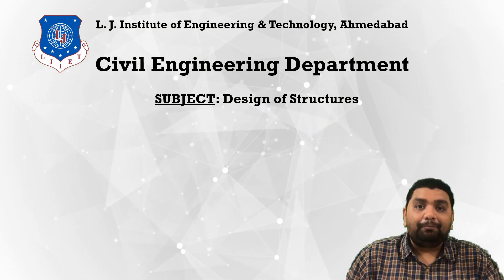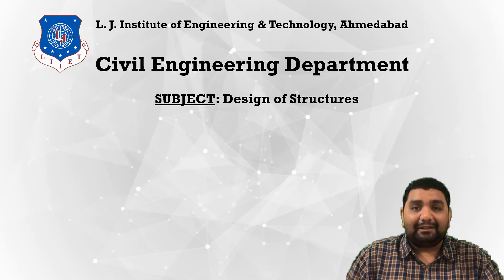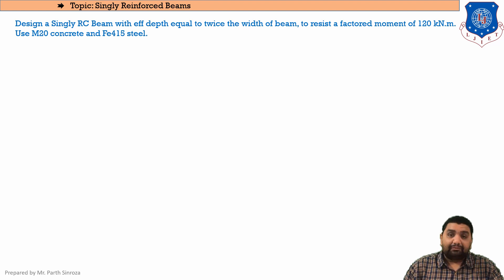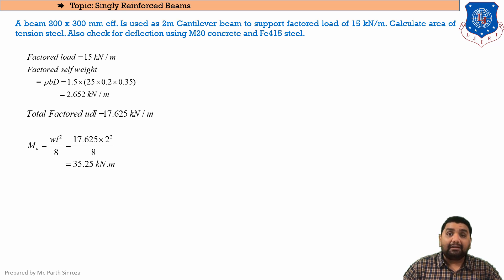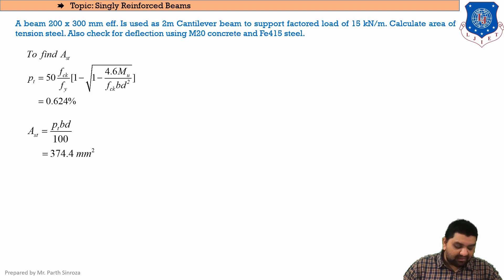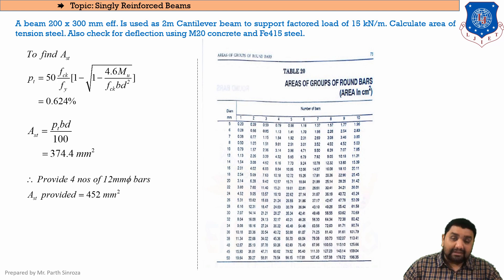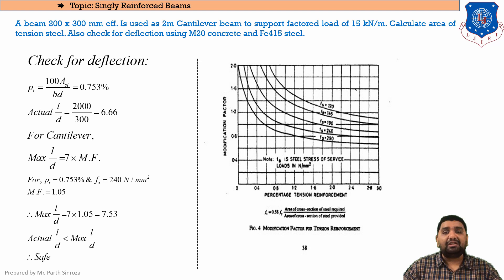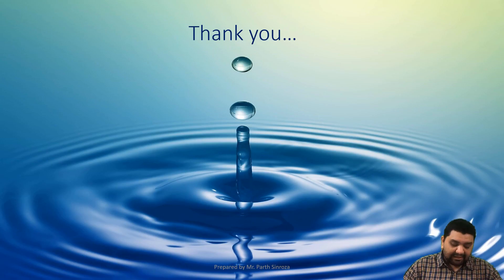Lec-06_Design and Checks of Singly RC Beam-01 | Design of Structures | Civil Engineering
Reference from IS 456:2000, Steel tables by R. Agor

Try this Quiz from below link after watching video.